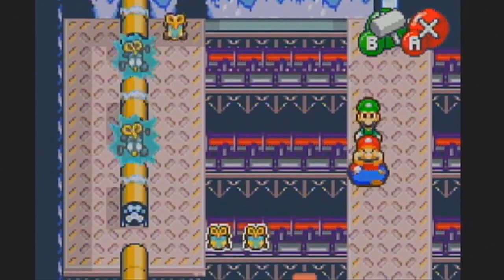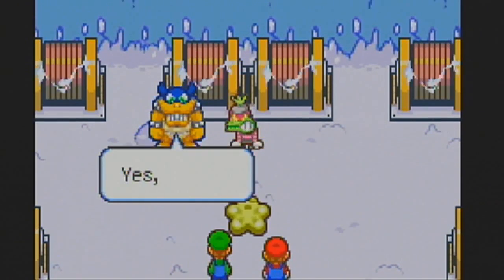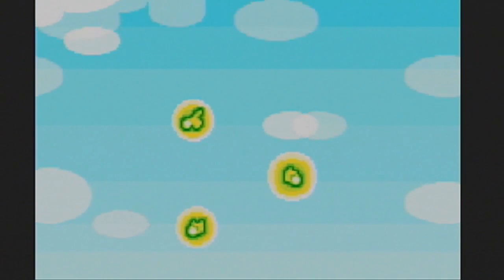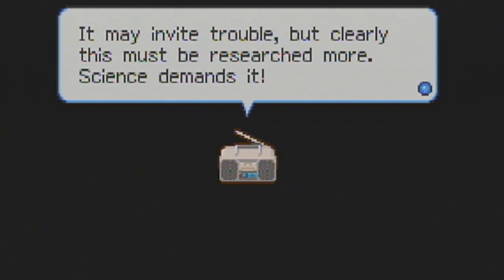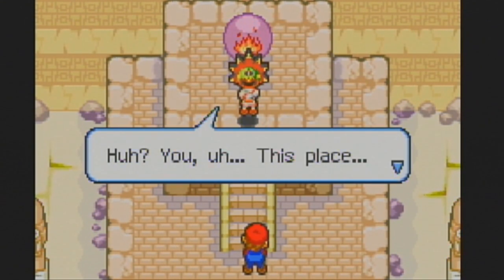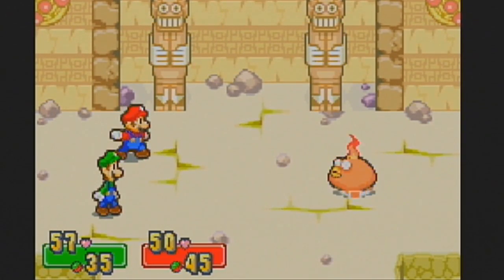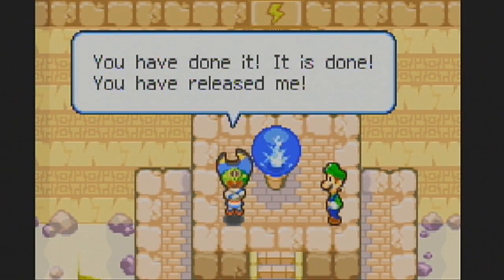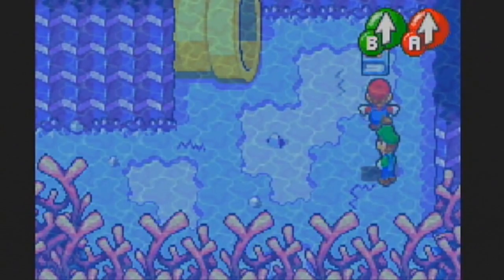Slim Plays Mario & Luigi: Superstar Saga - #15. These Hands Are Our Hands!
Note: This video meant to go live/public on Thursday, February 1st, 2018, but for some reason it didn't, so my apologies for the day-late upload.